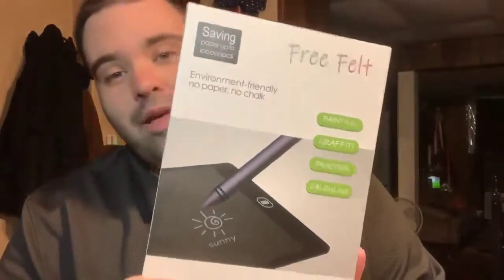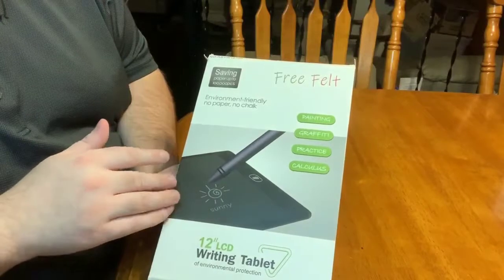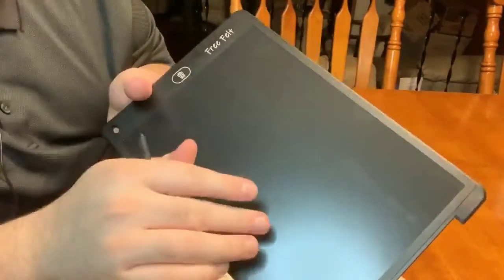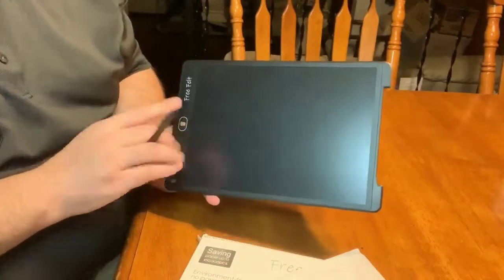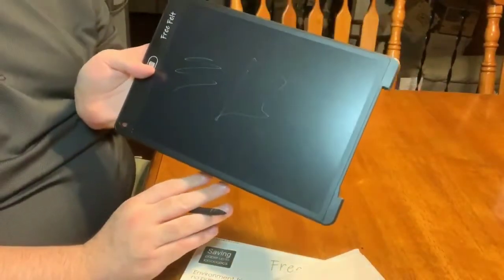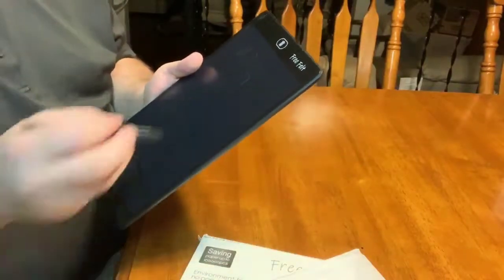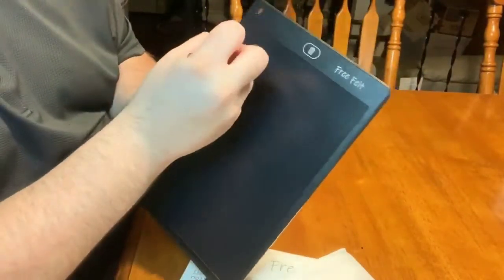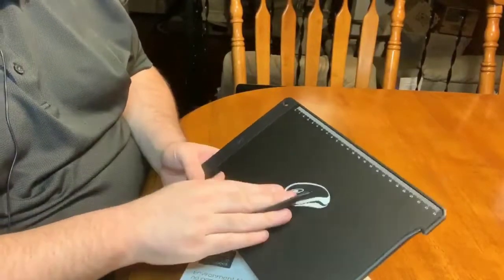FreeFelt LCD Writing Tablet Review